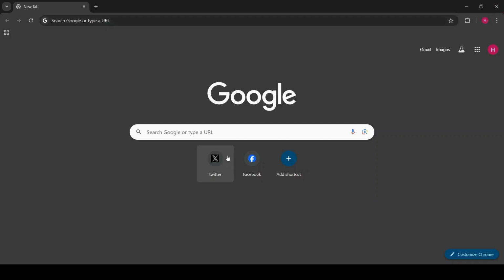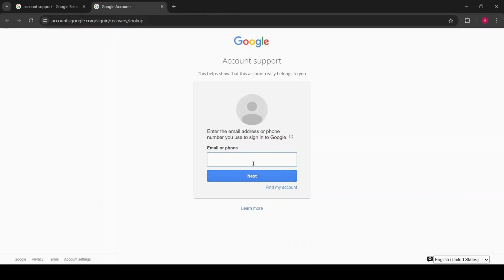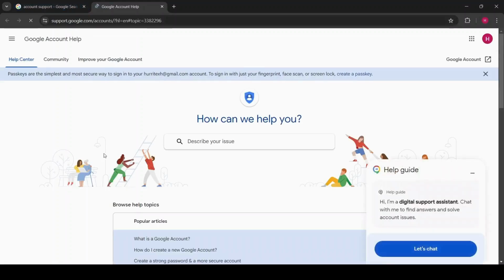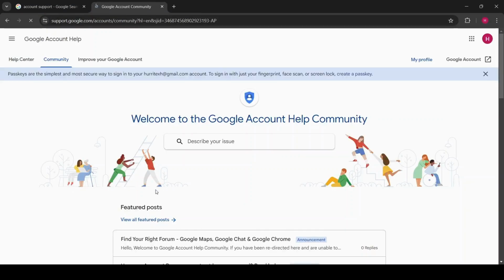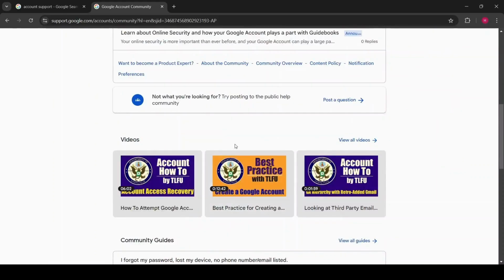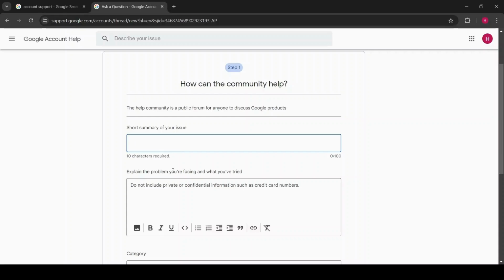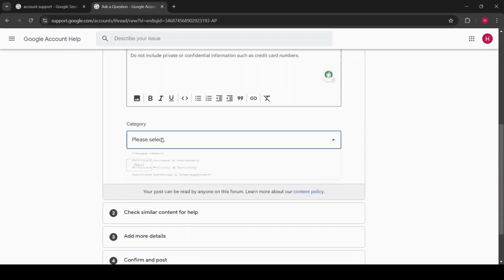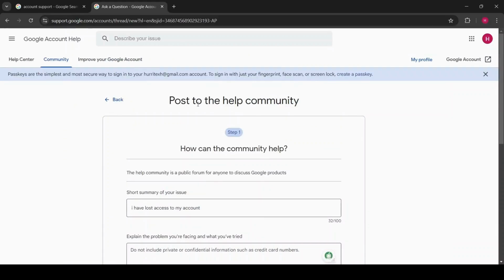How to Recover Gmail Account Without Verification Code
In this video, you'll learn how to recover your Gmail account without verification code. Whether you've lost access to your recovery email or phone number, this step-by-step tutorial will guide you through the process of regaining access to your account.

You'll discover how to recover Gmail account without recovery email and phone number, as well as alternative methods to retrieve your account details.

Timestamps:
0:00 Introduction
0:20 Step 1: Accessing the Recovery Page
0:45 Step 2: Choosing Recovery Options
1:15 Step 3: Completing the Recovery Process